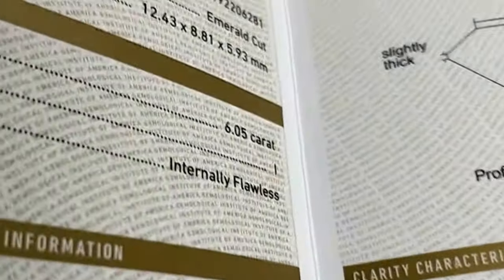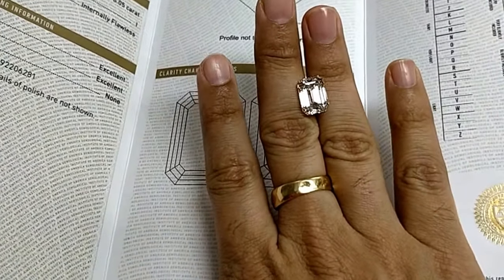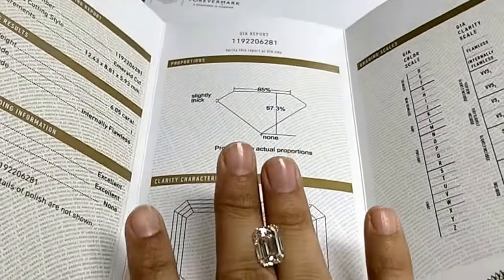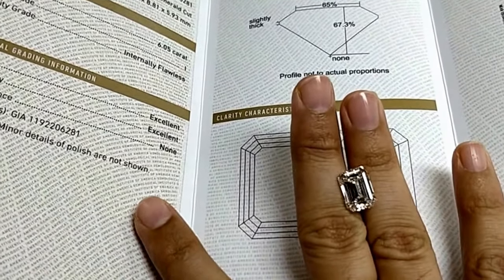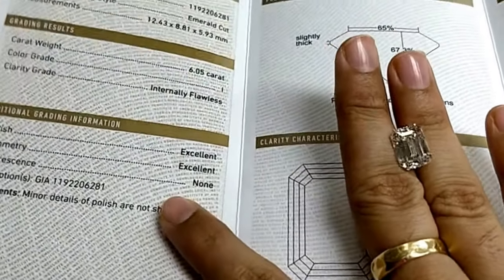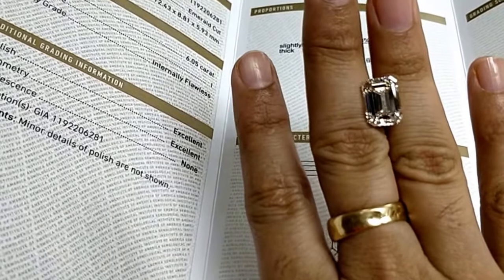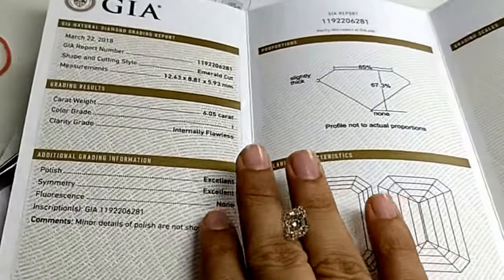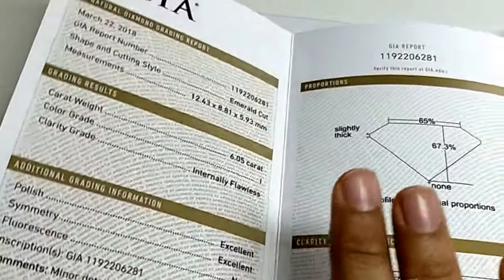How big is a 6ct emerald cut diamond - live with a guest from japan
I color if clarity gia certified solitaire for engagement rings, pendant

mr hirohito from tokyo japan , taking our diamond tour and buying one heart shape of 1ct like an expert.

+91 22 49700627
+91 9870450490